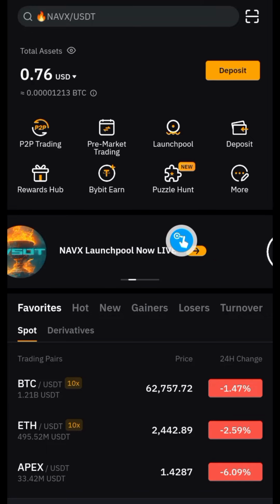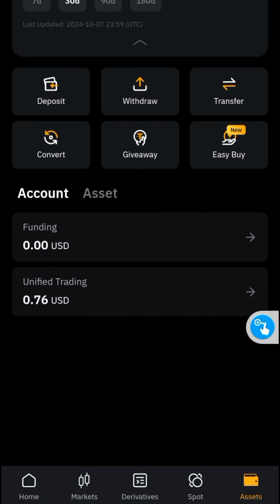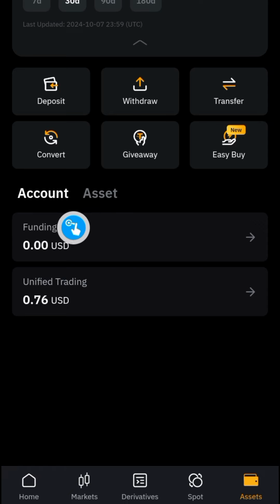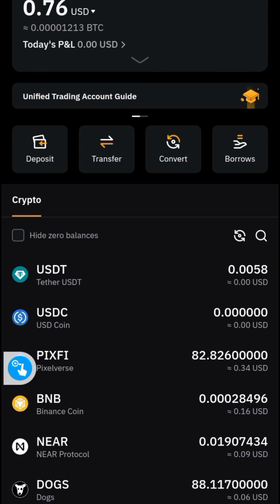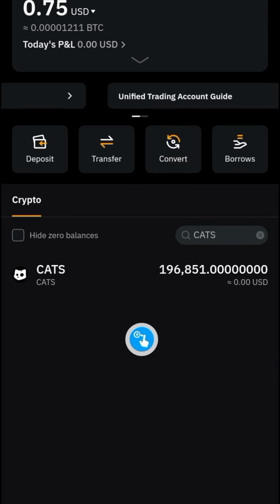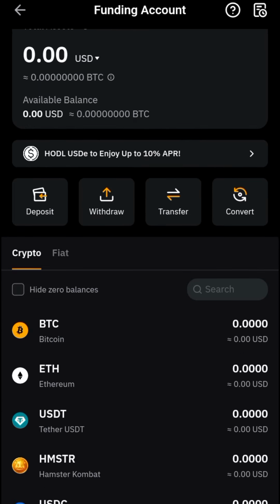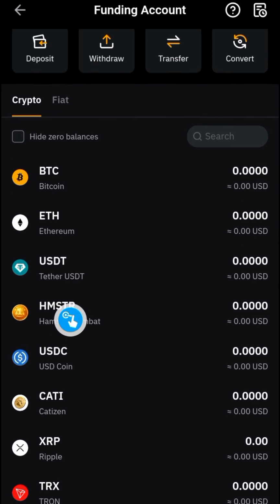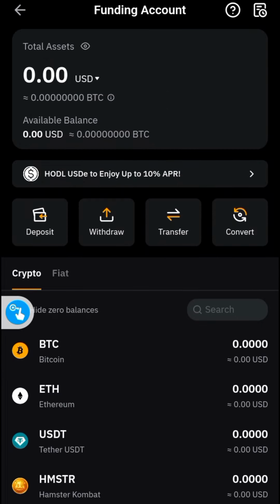DO THIS NOW TO RECEIVE AND SEE YOUR CATS AIRDROP NOW ON BYBIT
DO THIS NOW TO RECEIVE AND SEE YOUR CATS AIRDROP ON BYBIT

Cats, cats Airdrop, $Cats, withdraw $cats, cats snapshot, cats listing news, cats Airdrop news, cats airdrop allocation not received